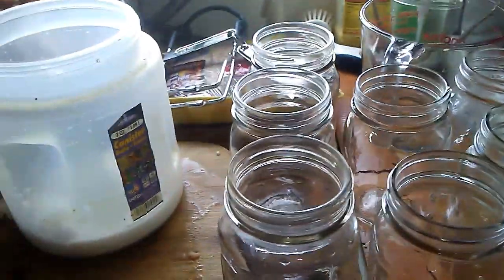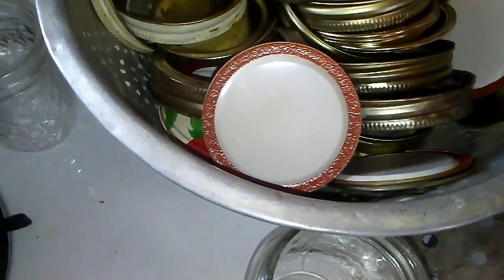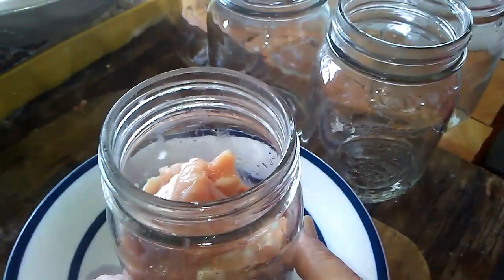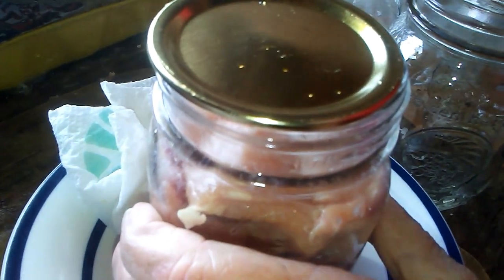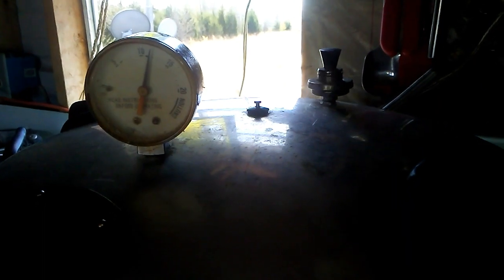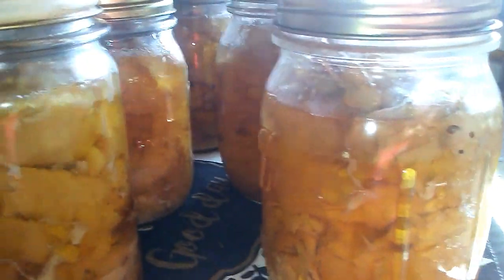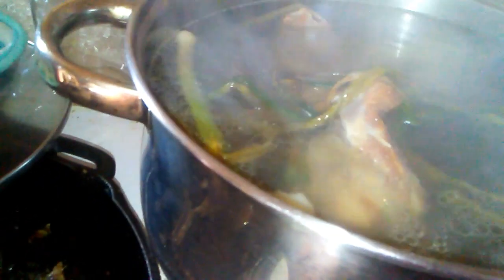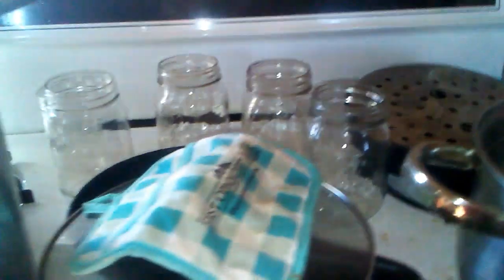How to safely can raw pack pork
Tip jar!

Raw packed pork? Yes! I usually hot pack everything I am canning, but this time I switched gears and showed you how easy this is.

Tip jar!

Canning sausage